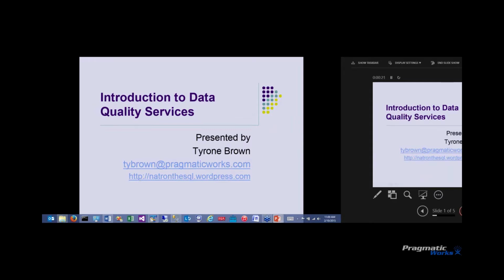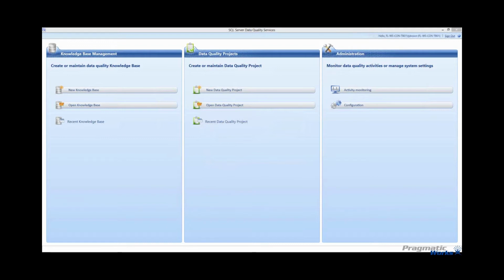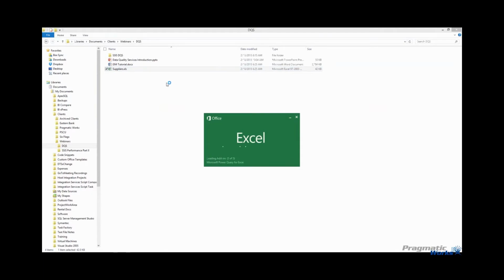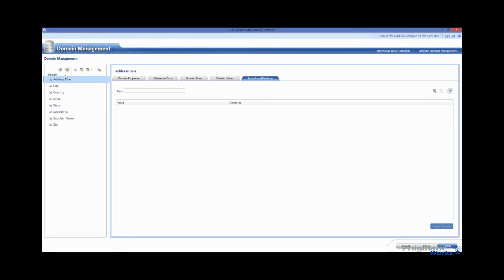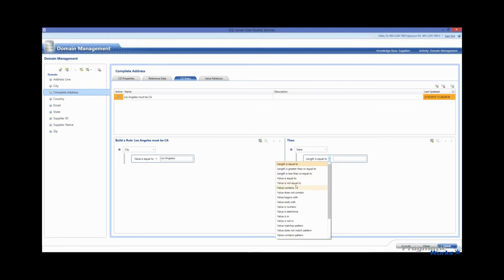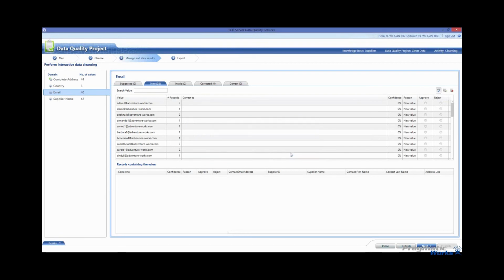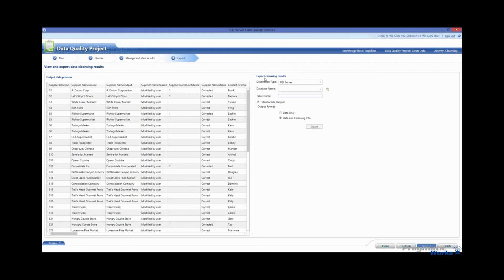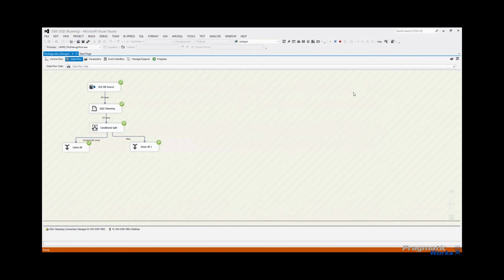An Introduction to Data Quality Services (Part 1)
Data Quality Services (DQS) is a powerful feature new to SQL Server 2012 that will allow you to clean and standardized your data.  This webinar will cover the overview and installation of DQS along with some real-world examples utilizing the basic features of DQS.